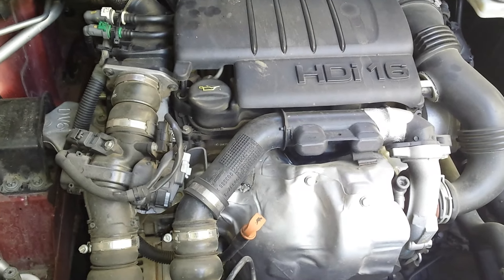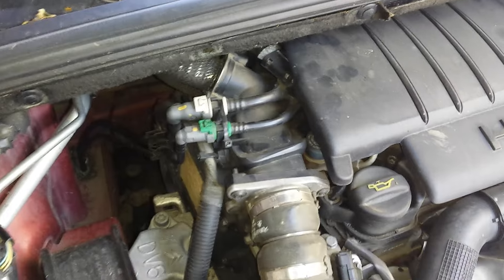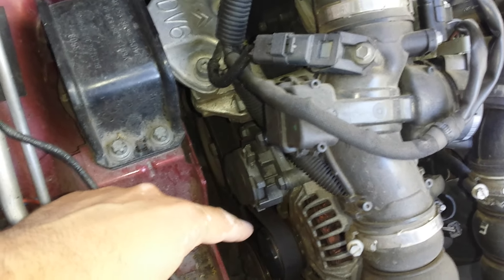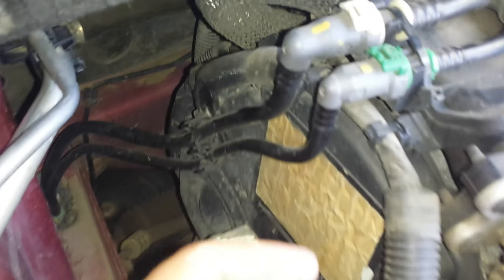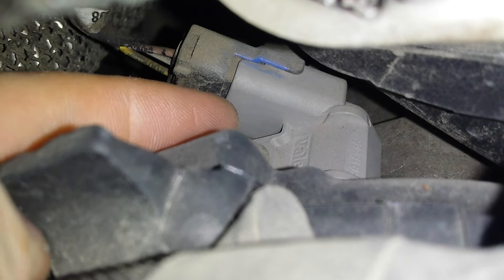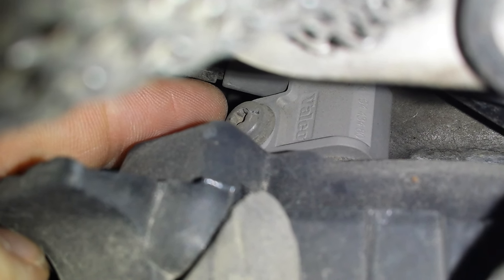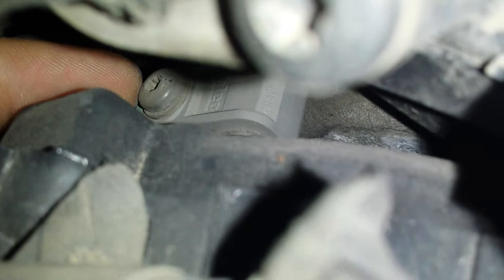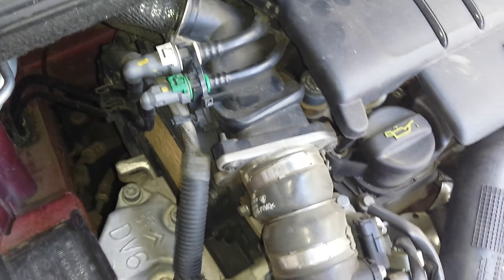1.6 HDI & TDCI Camshaft Sensor Location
Location for camshaft sensor on Peugeot Citroen 1.6 HDI & Ford 1.6 TDCI.